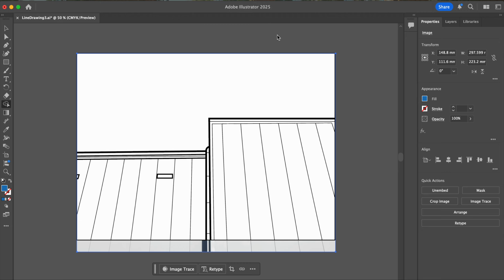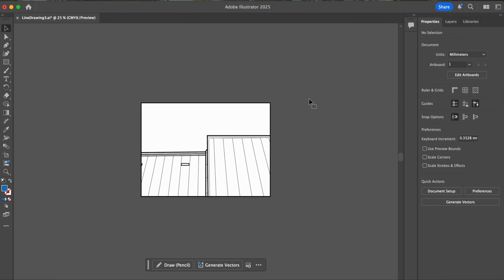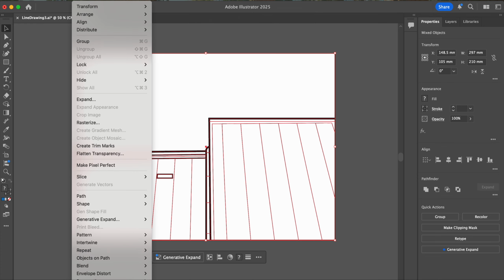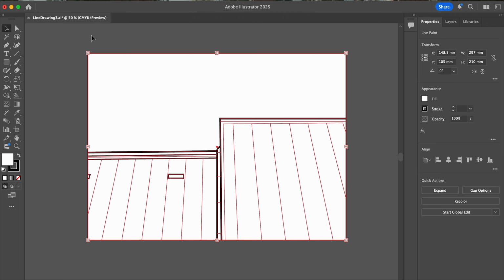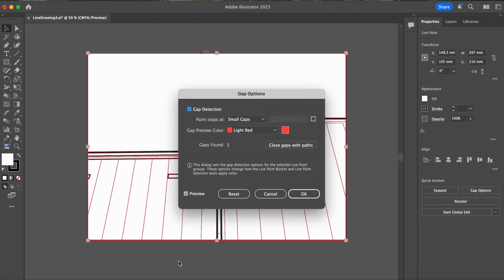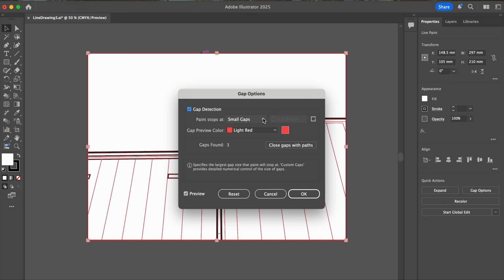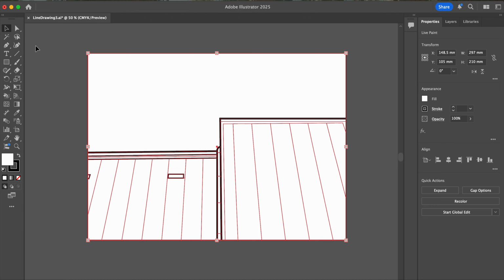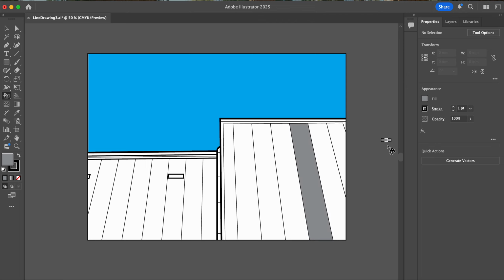Live Paint Tutorial